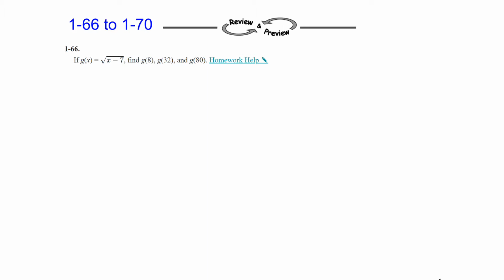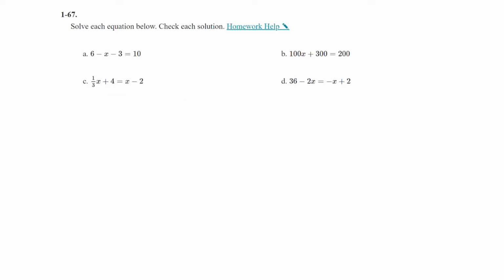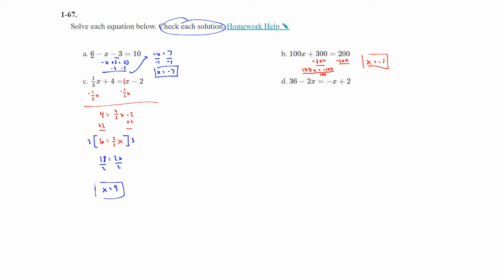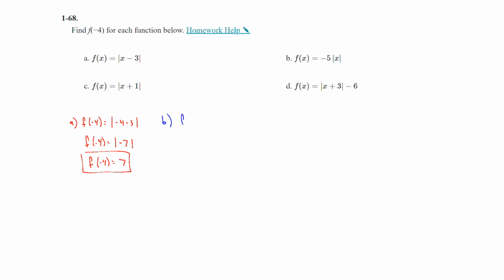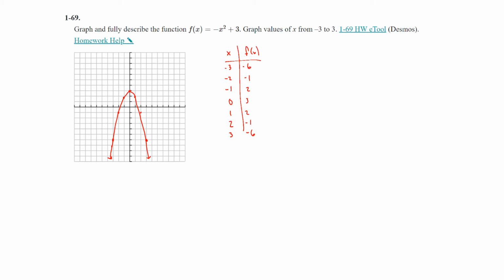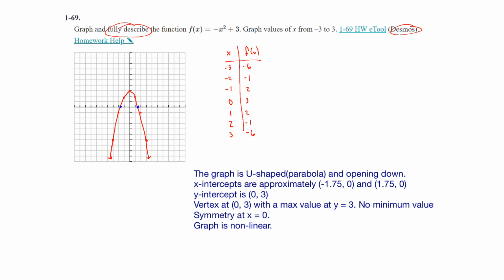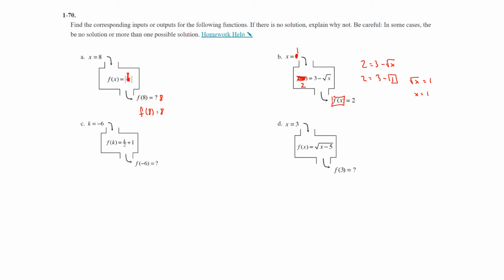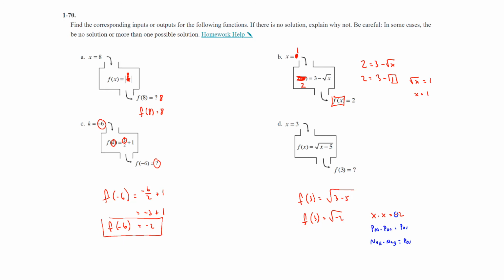CCA: 1-66 to 1-70 AK (1.2.4)